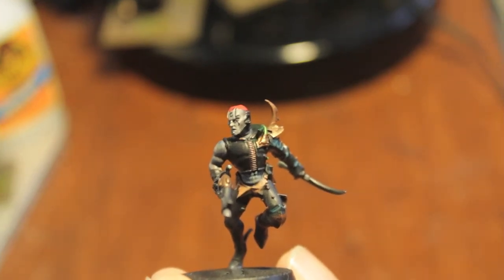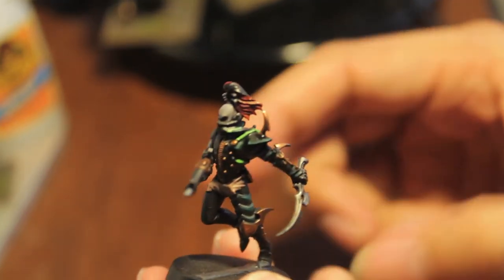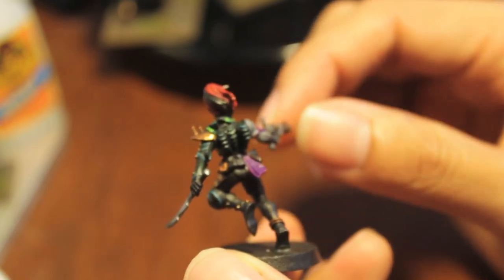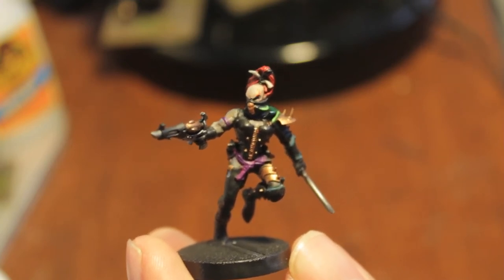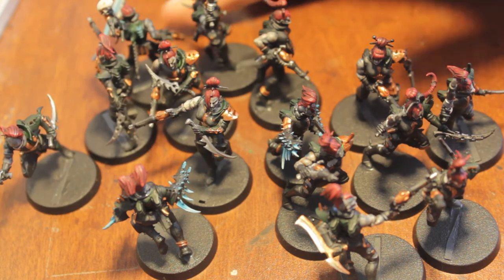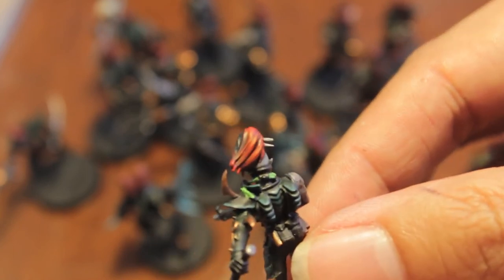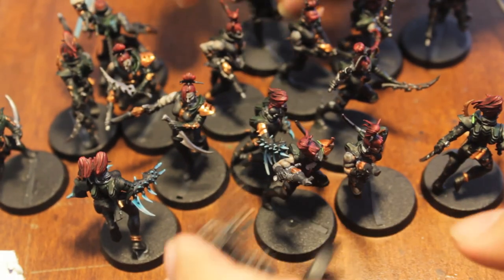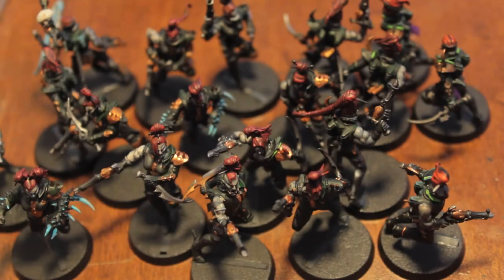Project Dark Eldar - Day 6 - Keep on Keepin' on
Toning down the highlights and bringing out the reds!  =D